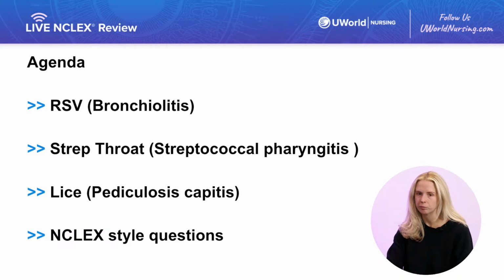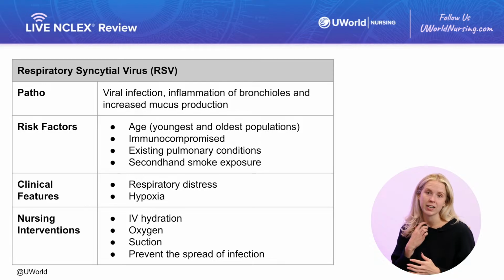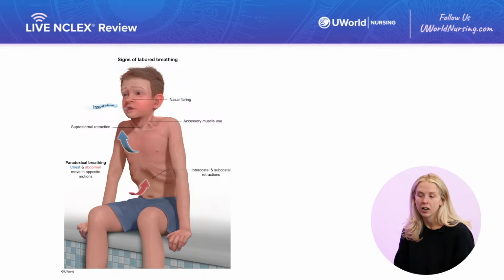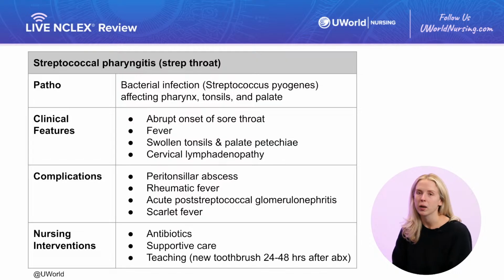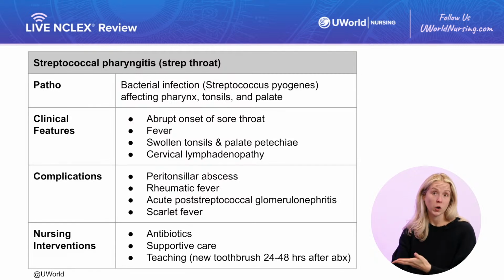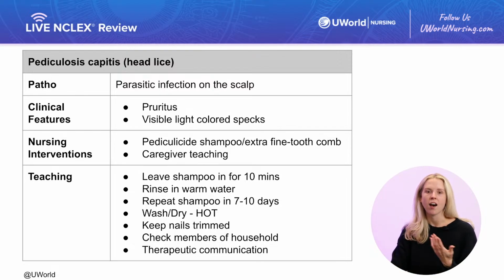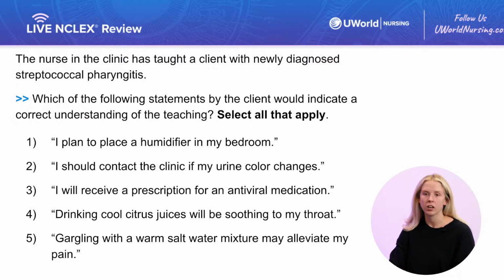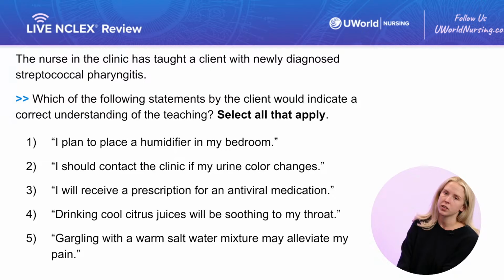Live NCLEX® Pediatric Conditions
Join our FREE Online Study Group for NCLEX-RN® and NCLEX-PN®! Dive into a focused 30-minute session on Live NCLEX Pediatric Conditions, ideal for both first-time and returning test-takers. Ready to get started? to learn more!